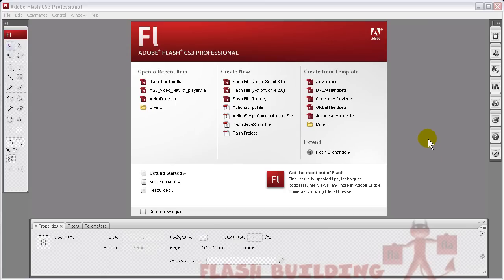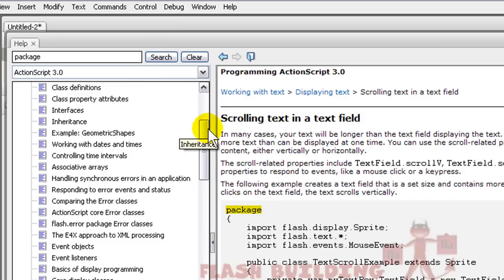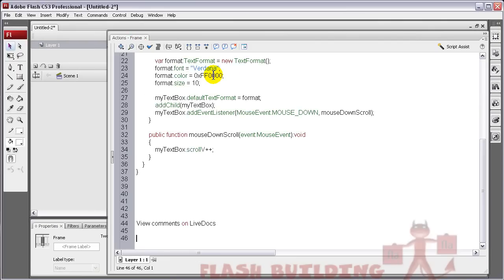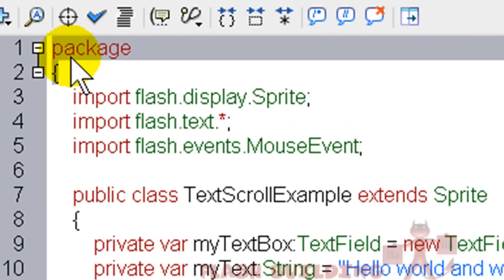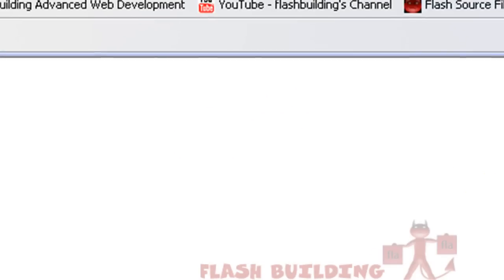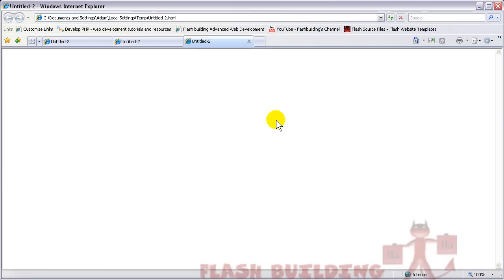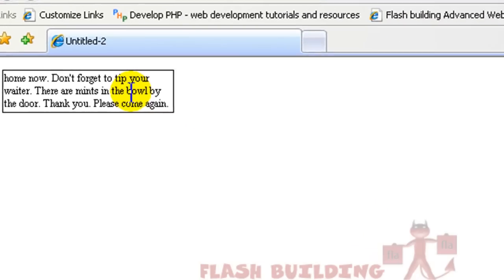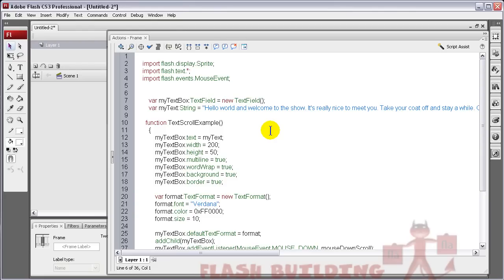Disassemble Package & Class Code ActionScript 3.0 Flash Tutorial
Disassebmle Package & Class ActionScript 3.0 Flash Tutorial